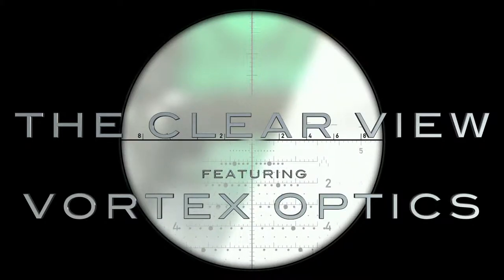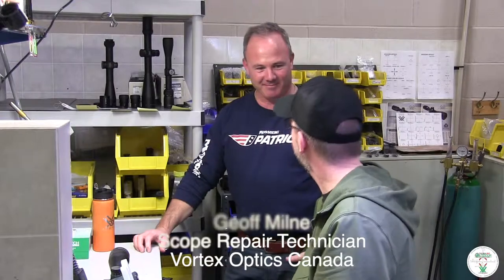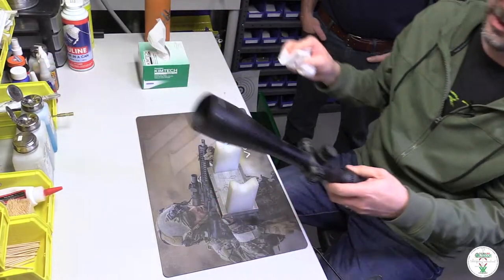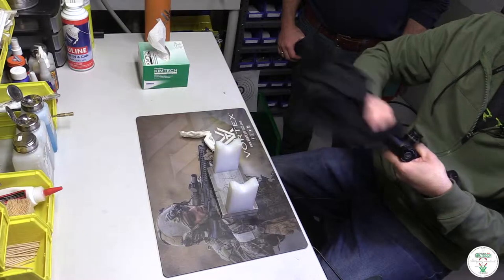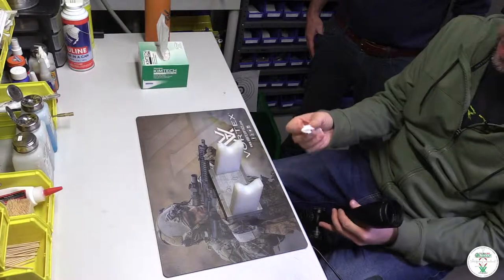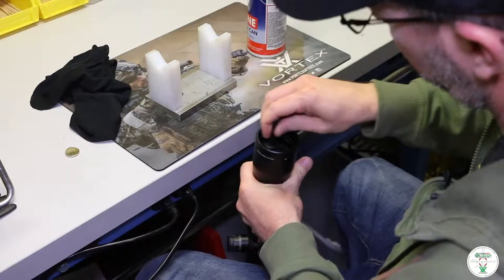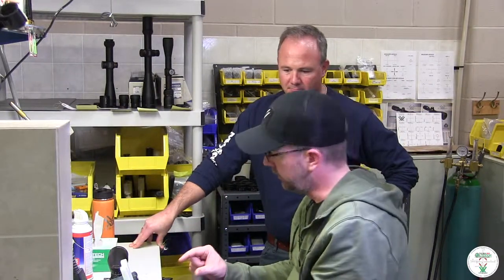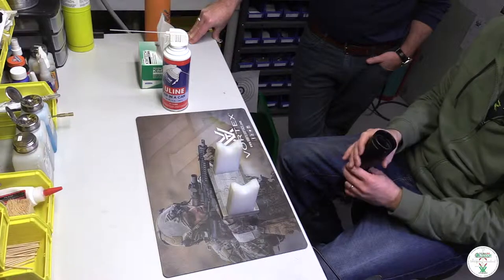How to Properly Clean Vortex Optics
Many of us have used optics for years without giving any thought to proper cleaning methods.  We spent some time with Geoff Milne from Vortex Optics Canada and he ran us through the proper cleaning methods for an optic.  Thanks again Geoff!

Click here for the entire series - shorturl.at/ceHIX

O.F. Mossberg & Sons, Inc. Vortex Optics Bulls Eye London NANUK Case by Plasticase Rack Stacker Inc ALTAN SAFE OUTDOORS Tactacam Clenzoil Hornady Excalibur Crossbow Nalgene Action Trailers TaLii Towels Inc. BlackFly Lures GobbleStalker Custom Turkey Calls CWTF CWTF Tri-County Mossy Heads CWTF Québec CWTF Sussex Strutters CWTF Haldimand Turkey Stalkers Chapter CWTF Ontario CWTF Nova Scotia AMA Longbeards CWTF Chapter CWTF Restigouche Canadian Sportswoman Society Punisher Waterfowl GoHuntBirds.com Bushnell's Trigger Effect Heritage by Nature Toronto Sportsmen's Show Kids Out Fishing